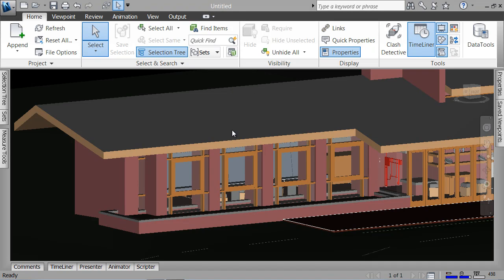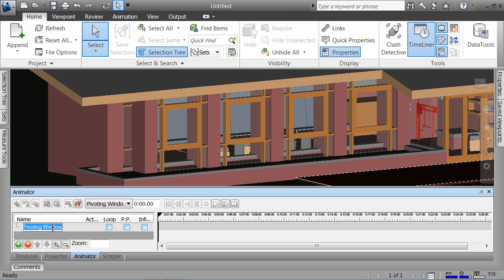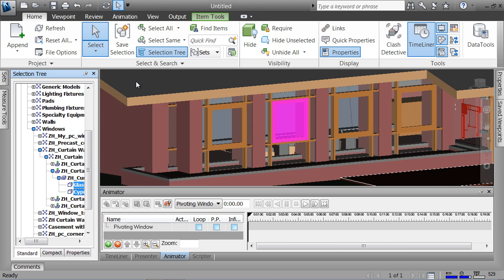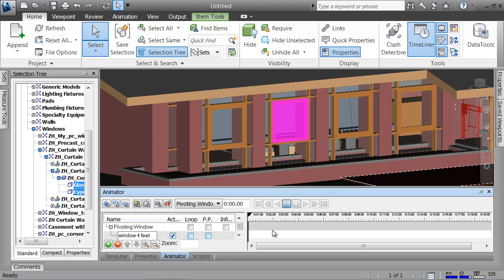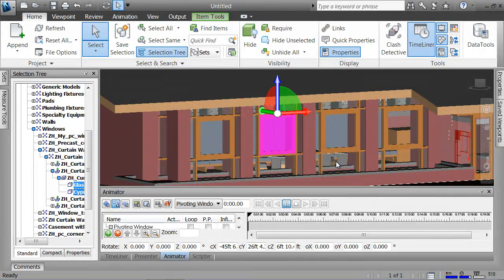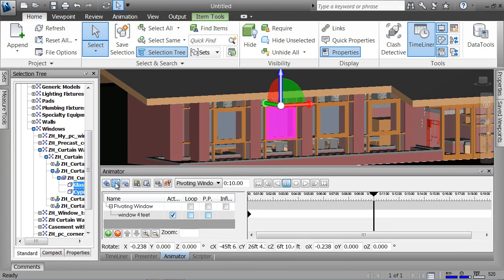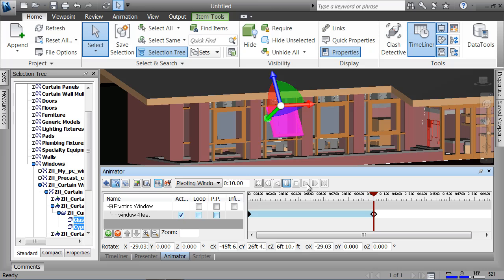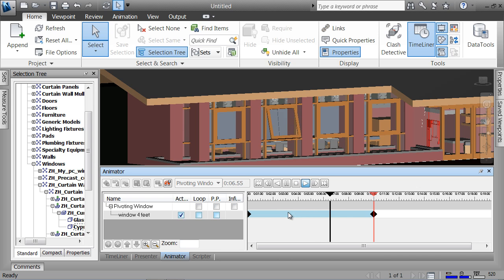02_animation scene with selection set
Create a named scene and define the objects to be used in the animation (window frame and glass). Use keyframes to define the beginning and end of the window as it opens.